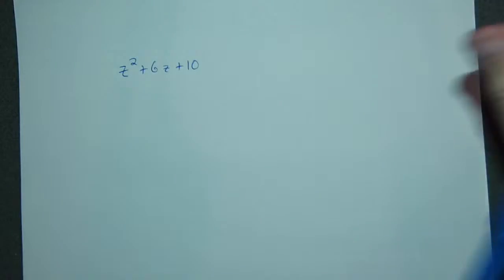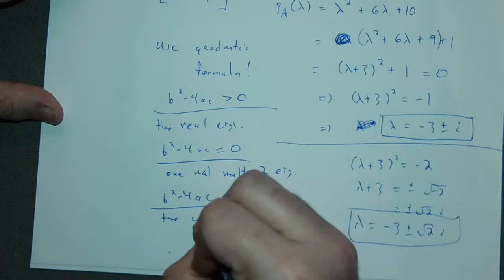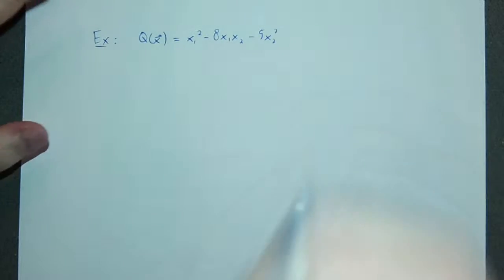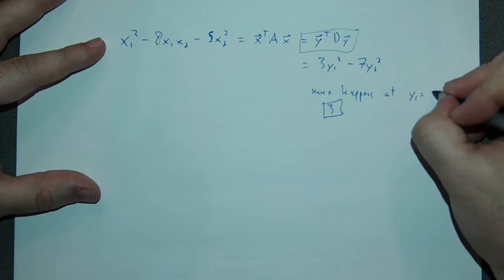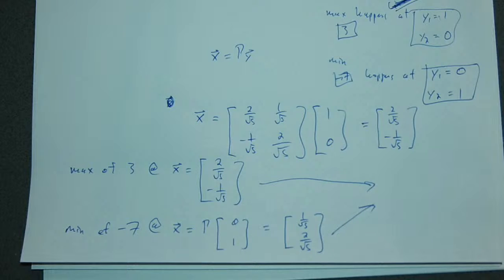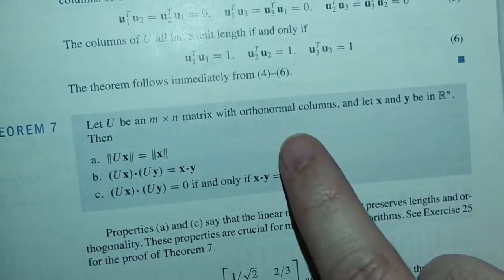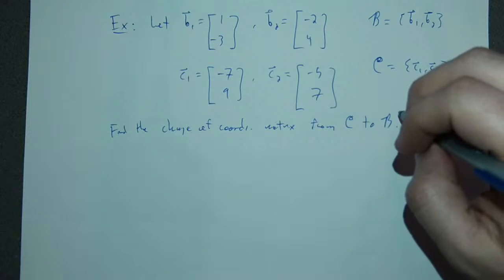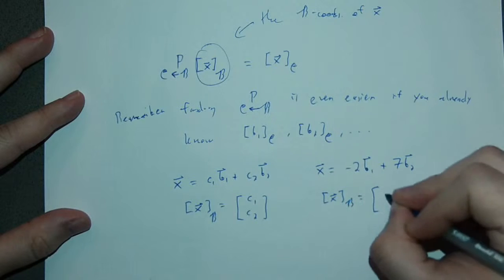Math 461 - Lecture 39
Course review part 2